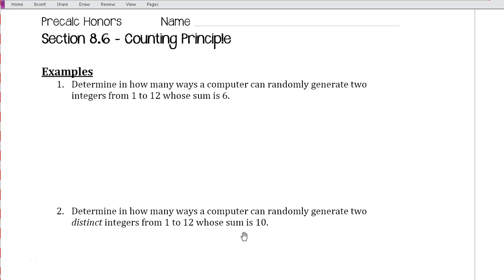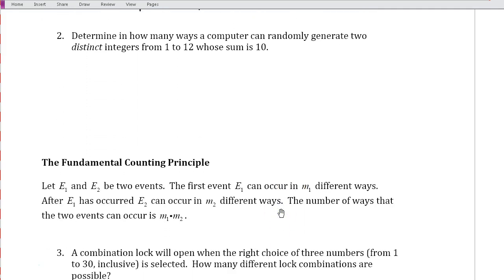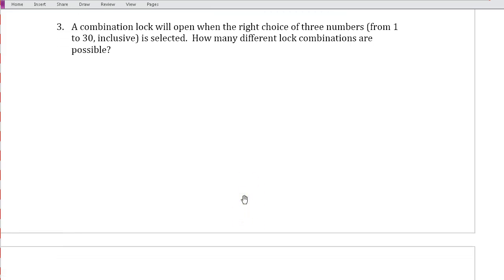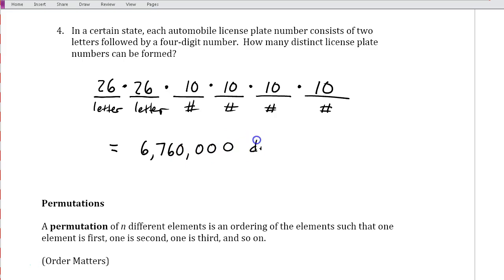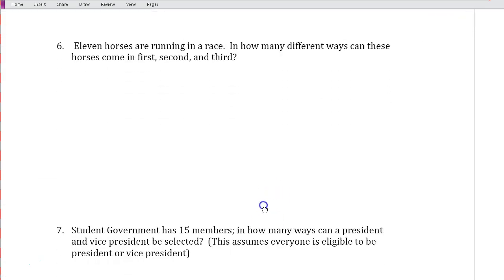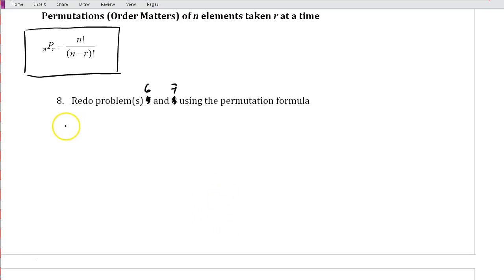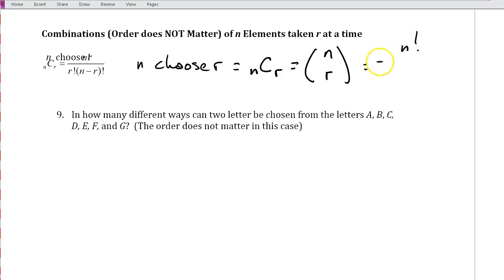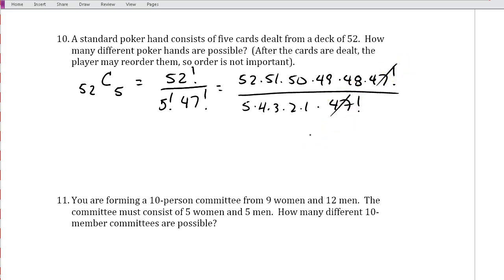Precalc Honors - Section 8.6 video #1